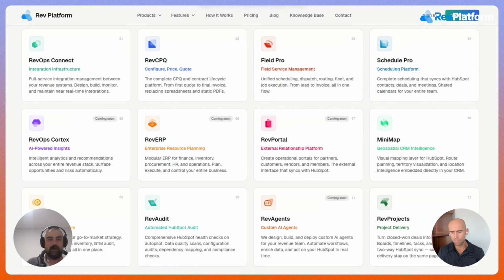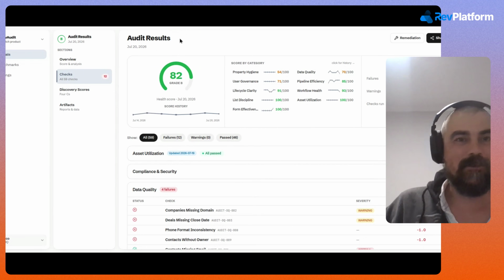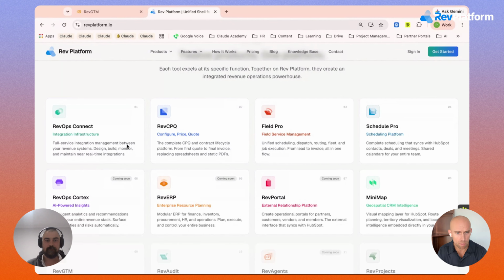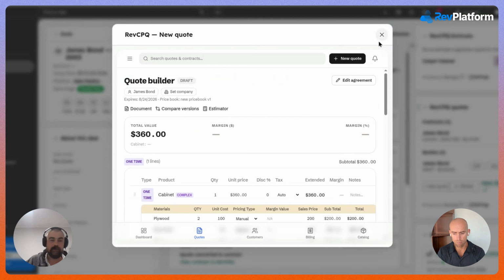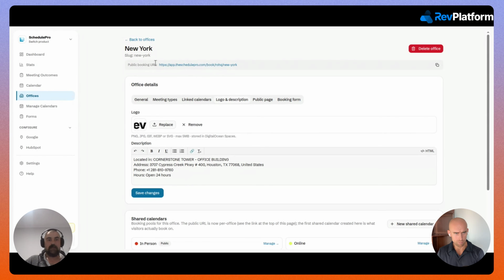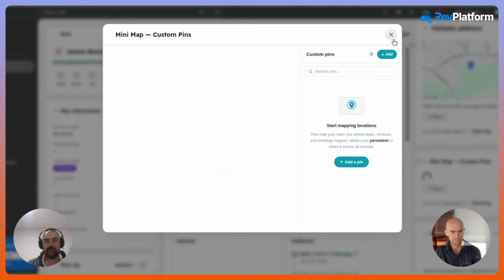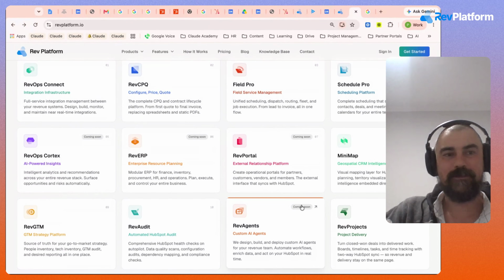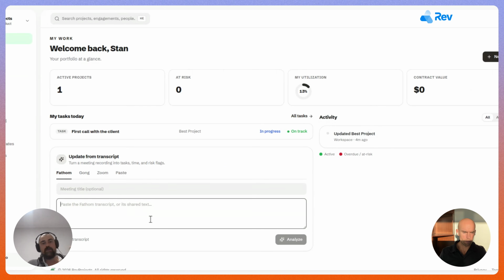RevPlatform Launch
Learn how to use RevPlatform for quoting and scheduling. This RevPlatform tutorial shows you how to manage your business workflow.

This video provides a direct walkthrough of the RevPlatform interface, specifically designed for professionals who need to streamline their quoting software processes. We focus on the practical application of the platform, walking through the creation of a new quote and how to effectively visualize your billing data. Whether you are setting up client estimates or reviewing financial metrics, this guide keeps the process straightforward.

Beyond basic estimates, we demonstrate the calendar scheduling software features built into the system. You will see how to organize appointments and track time effectively within the dashboard. We also address the specific step of connecting an unverified app, showing you exactly how to handle that prompt so you can proceed with your setup without unnecessary roadblocks.

By the end of this software demo, you will understand how to navigate the core functionalities of the platform. This breakdown is intended for users who want to maximize their efficiency using business management tools without getting lost in complex settings.